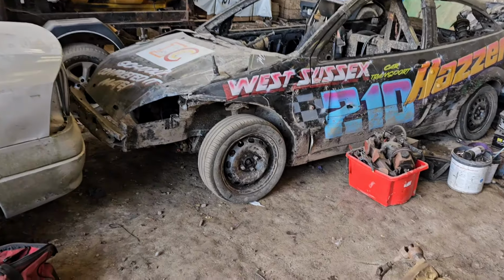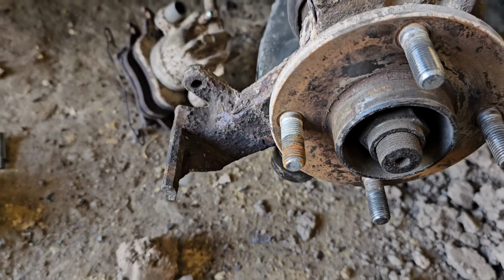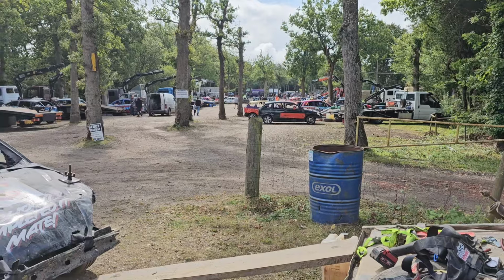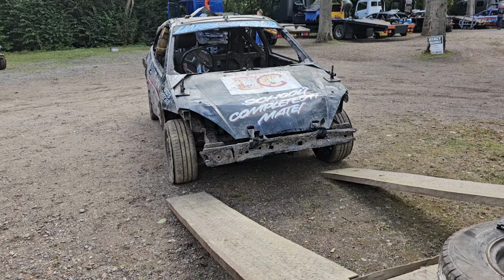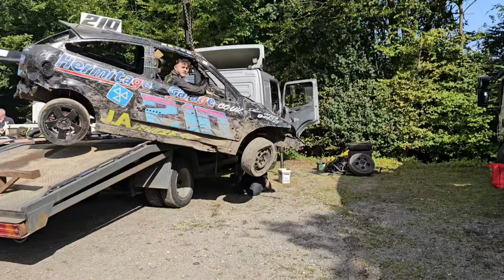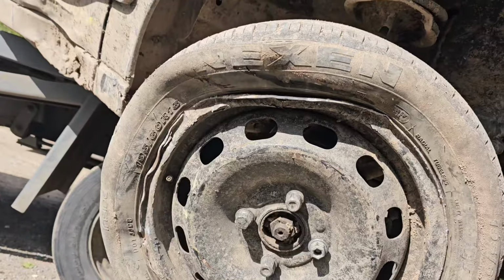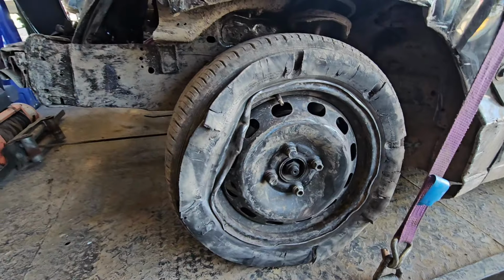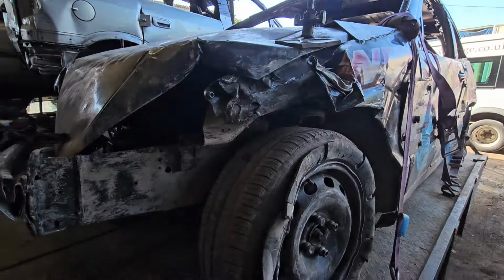lively days racing at Arlington for bangers cash or card event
Yard stuff followed by incar from the lively cash or card meeting on bank Holiday Monday at Arlington Raceway.
Hazzer had a very good 1st race then the luck wasn't with us but it was lively racing and a great meeting to watch in front a huge bank holiday crowd.